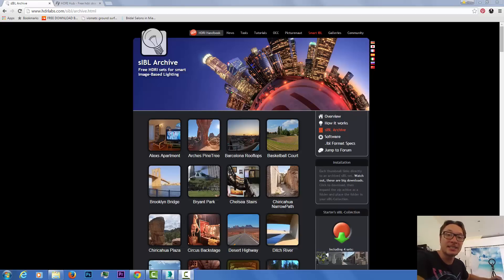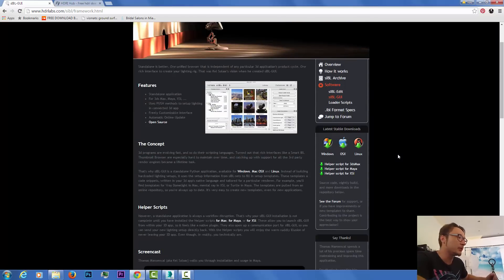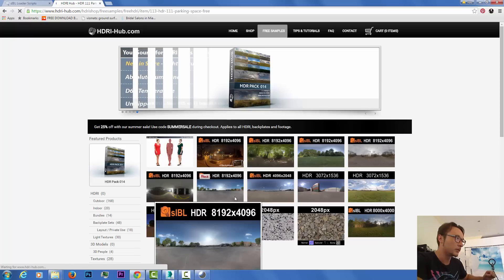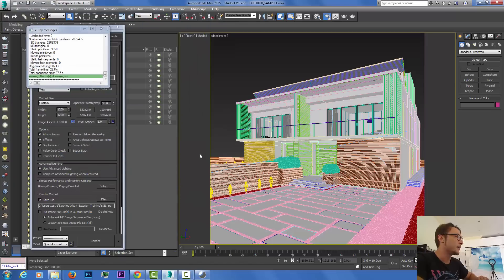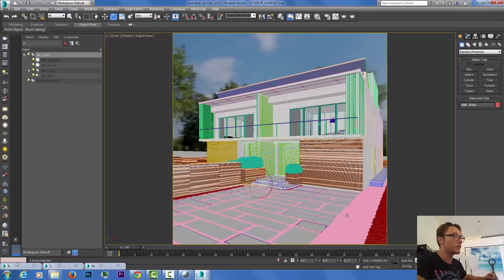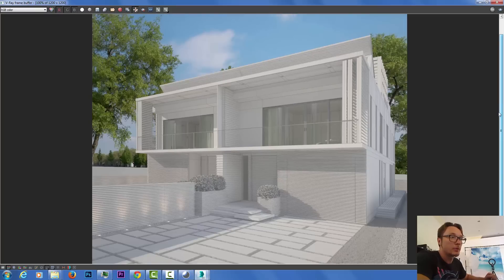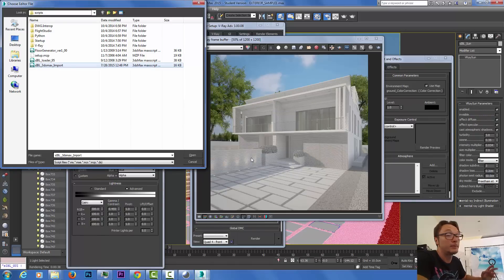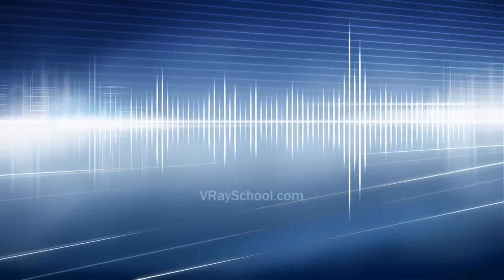sIBL - 3DsMax VRay Exterior Lighting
Get Updates
P.S.